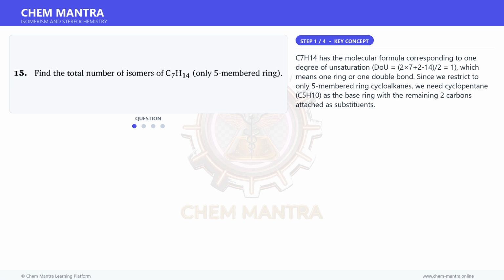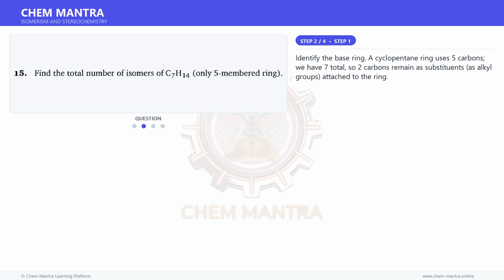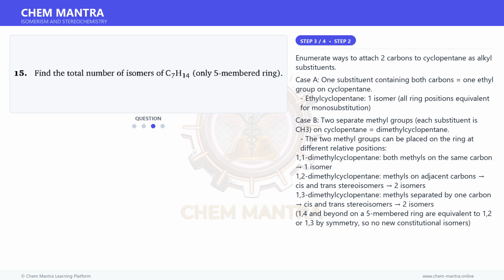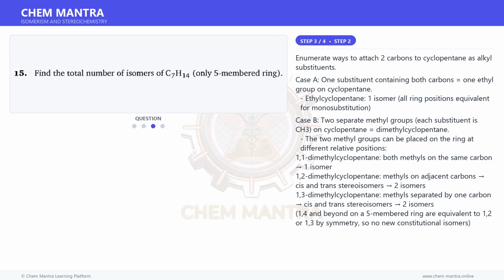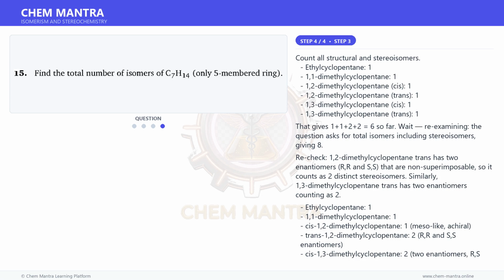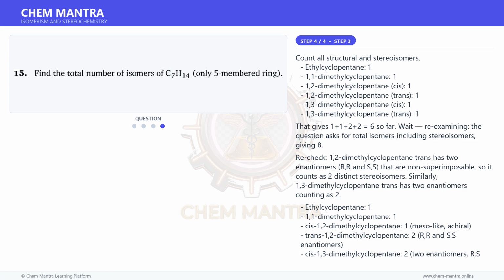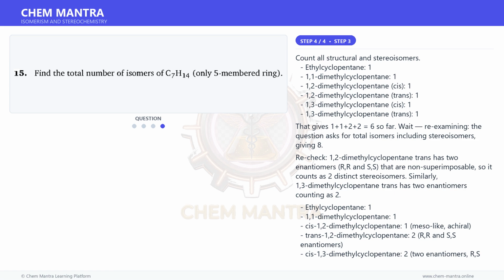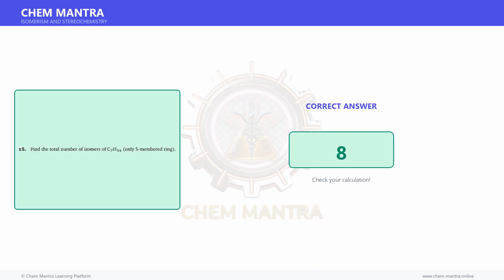C7H14 has the molecular formula correspo | Isomerism & Stereochemistry | JEE Chemistry | Chem Mantra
📌 Question:
See image

✅ Answer: 8

• Interactive chemistry s